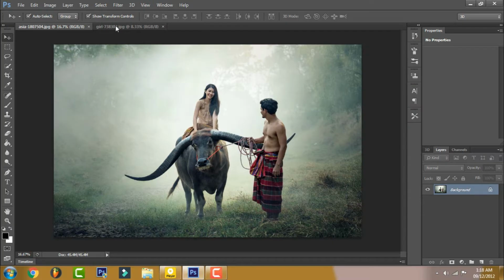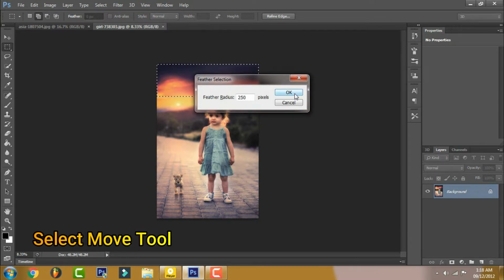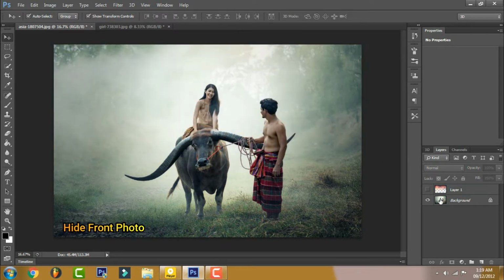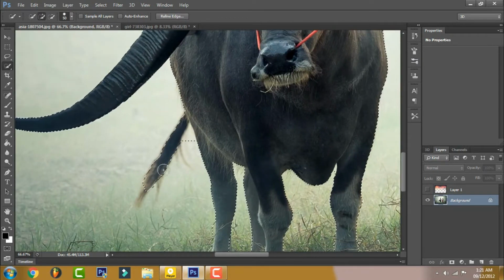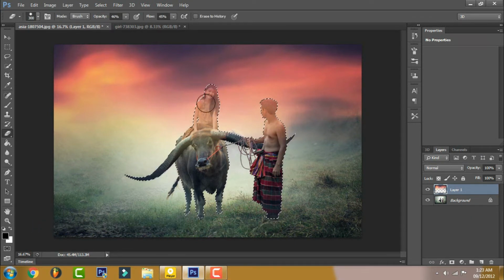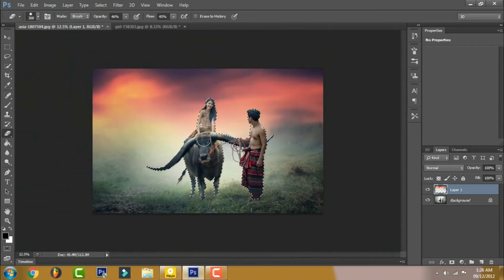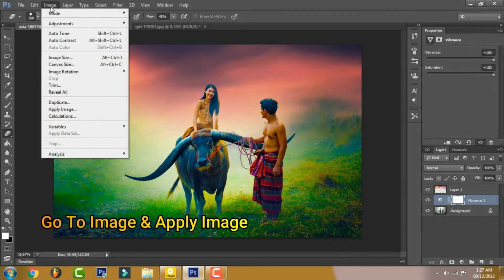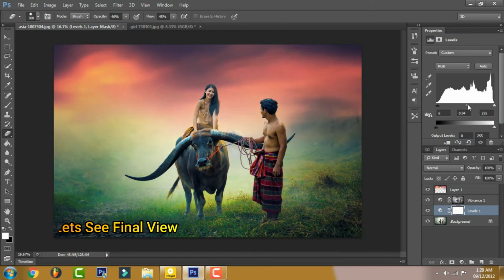photoshop photo editing tutorial 2022 | Cinematic photo editing | Colours mixing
This is a technical channel .in here all technical videos will be upload .and try to fixed all technical problems in PC and mobile .it also a funny channel for more entertainment, stay with us and enjoy our content.

## We also Take some Orders
1.Logo Designing
2.Banner & Thumbnail Design
3.Intro And End Making
4.Professional Youtube Channel Customizing
5.Audio Editing,Mixing  and mastering